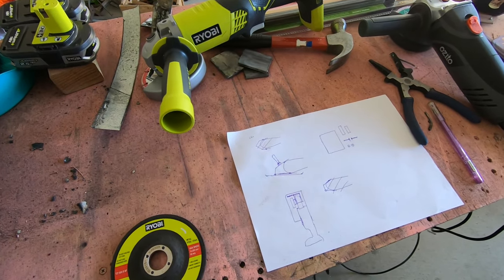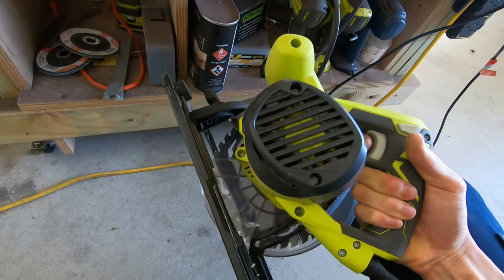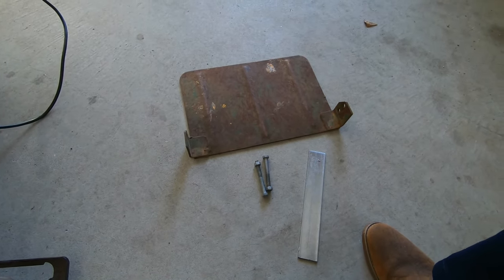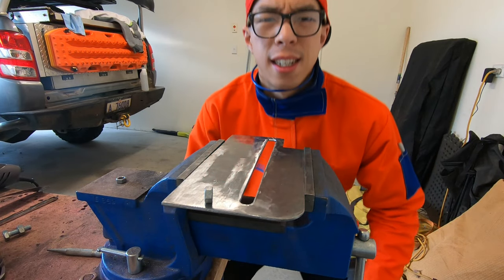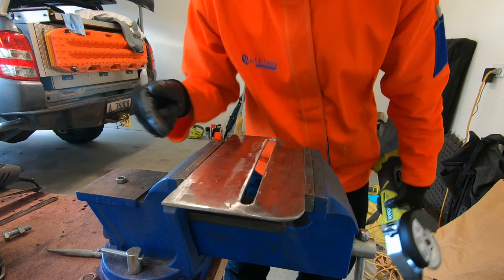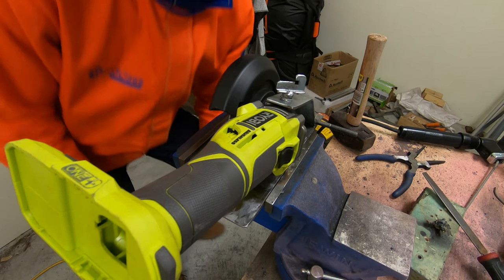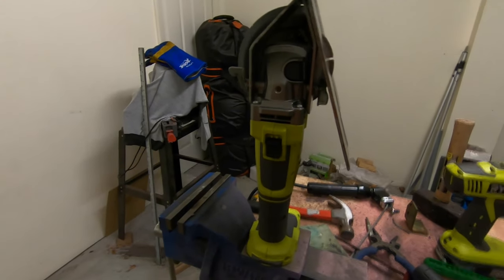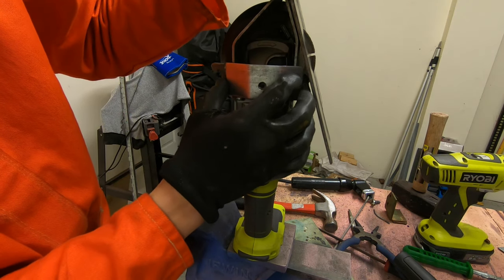DIY Angle Grinder HACKS | Base Attachment for STRAIGHT CUT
DIY Angle grinder hacks !! An angle grinder a versatile tool for DIY home made projects. Here I show you how to make a base attachment for your angle grinder to make straight cuts.
This project is beginners friendly. You will need a welder, a drill, some scrap metal, and of course a grinder.
I recommend getting a portable grinder that has good power and battery life.